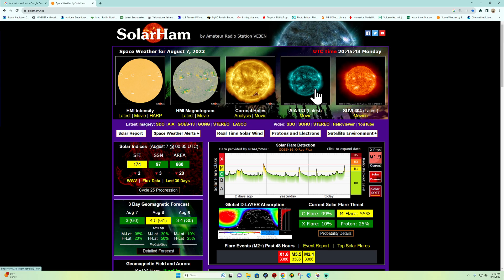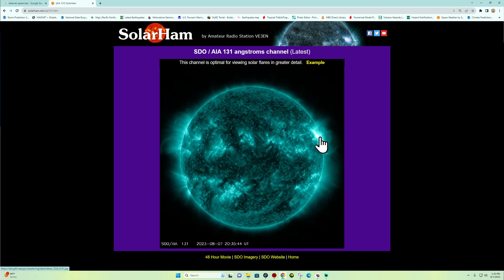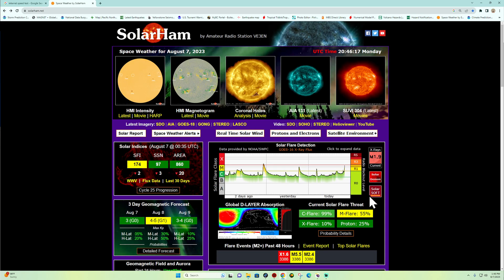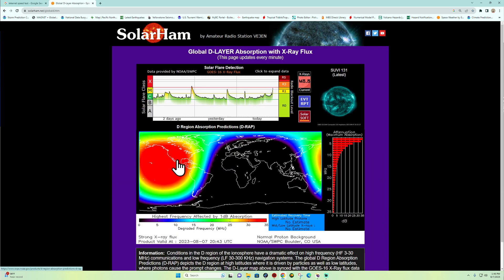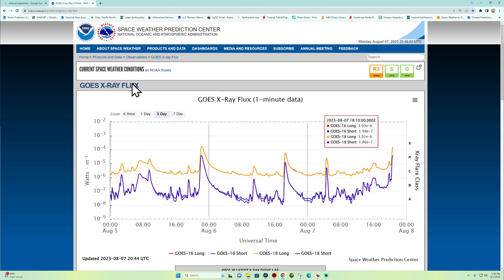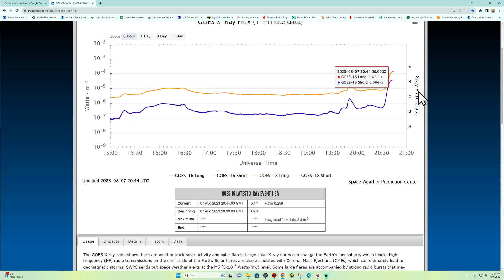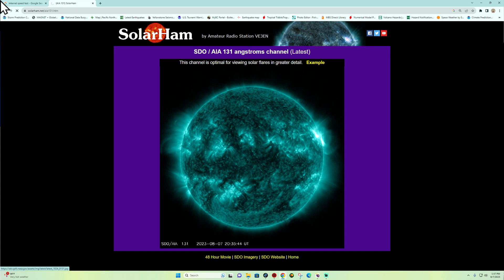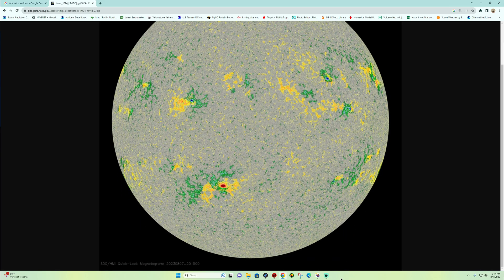Very Strong X Solar Flare just now! Monday 8/7/2023